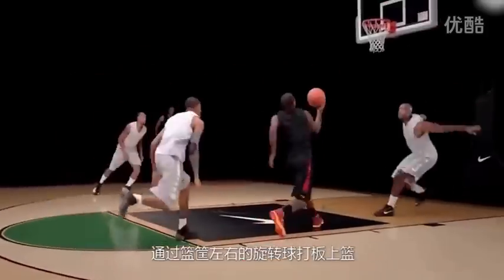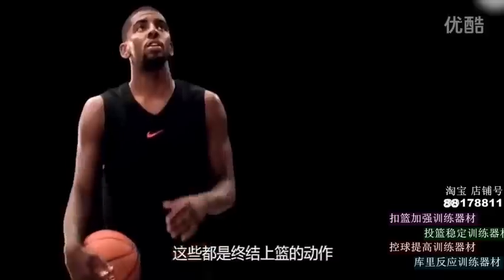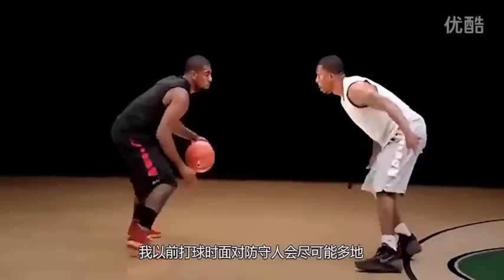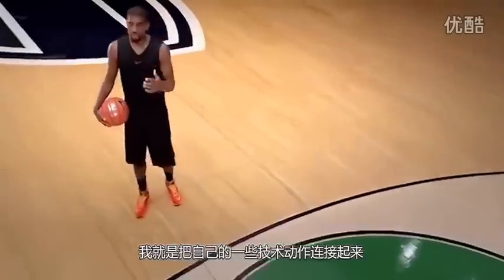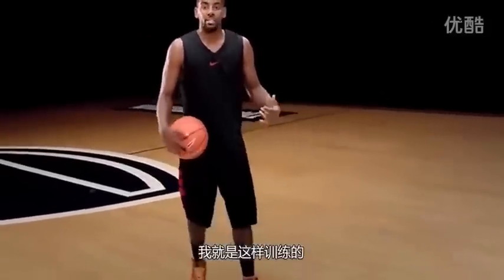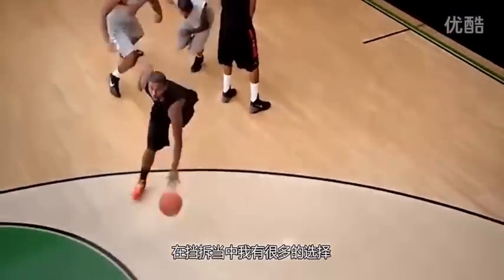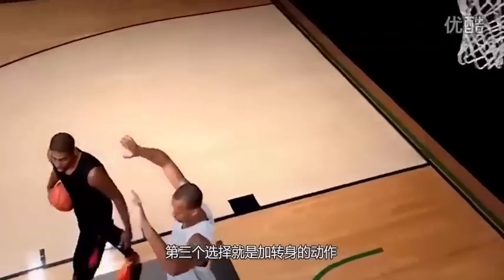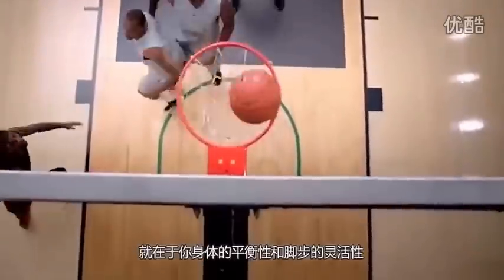NBA顶级控卫秘籍！库里 欧文 威少绝招教学合集 值得收藏1_高清.mp4